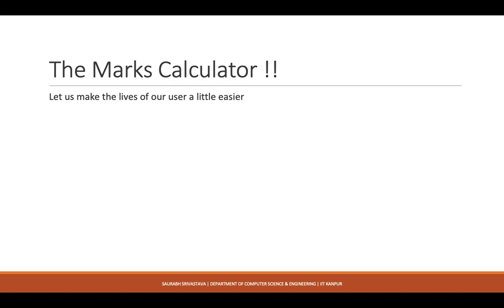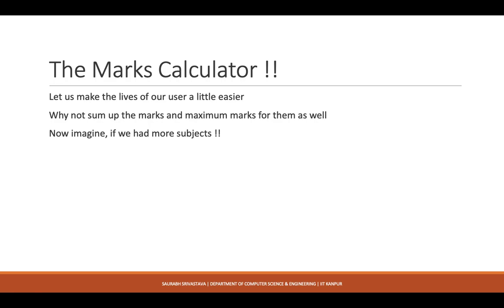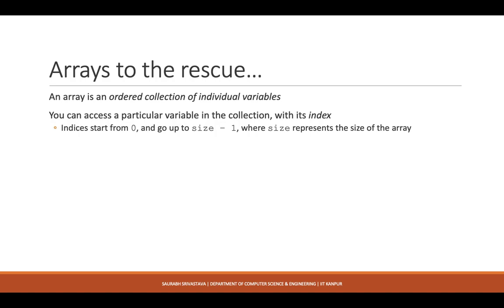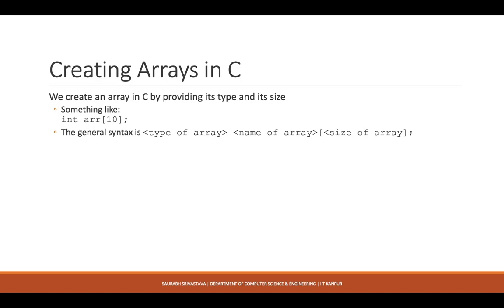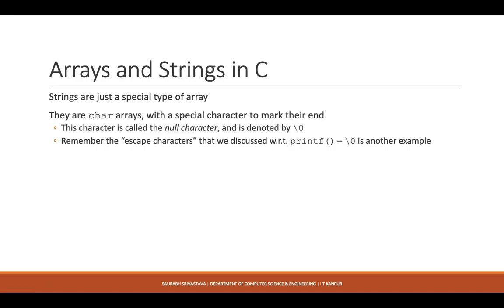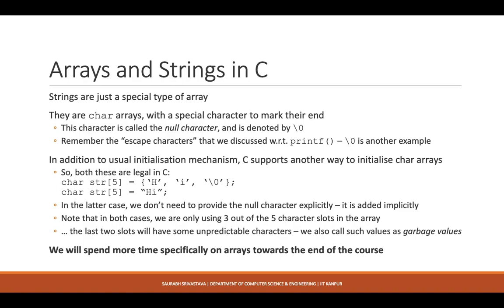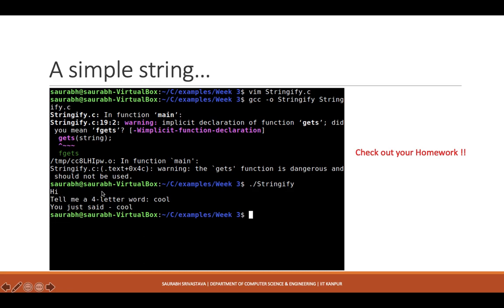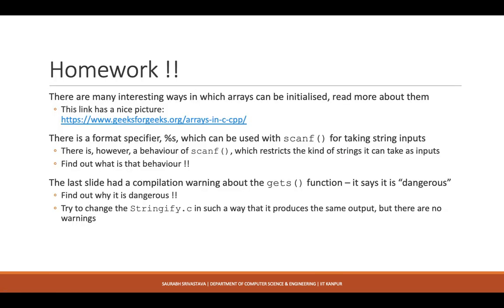Introduction to Programming | Week 3 | Learning Module 2 | 3.2 Arrays in C - Part 1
The Lecture Slides and the Program(s) used in the Lecture are available at the Course's Google Drive Folder.